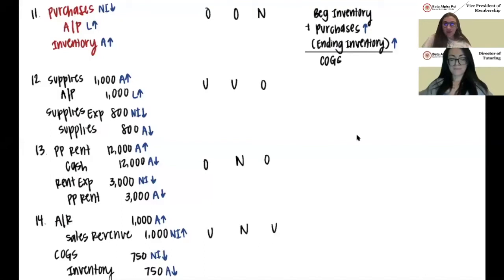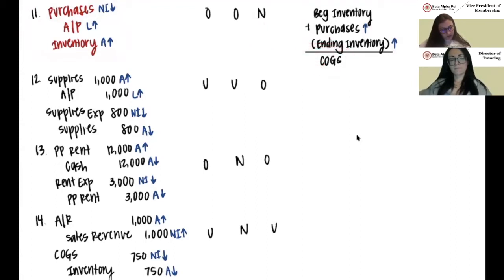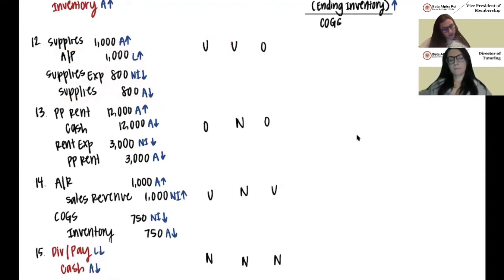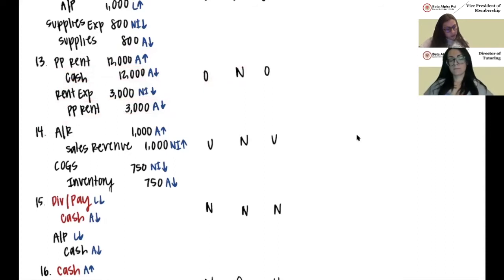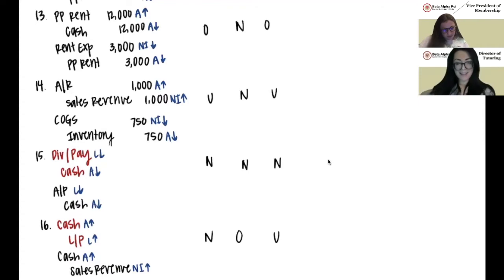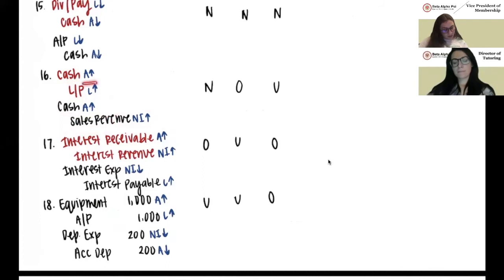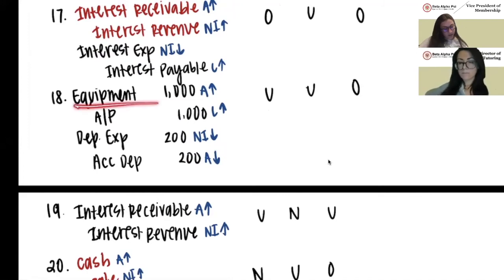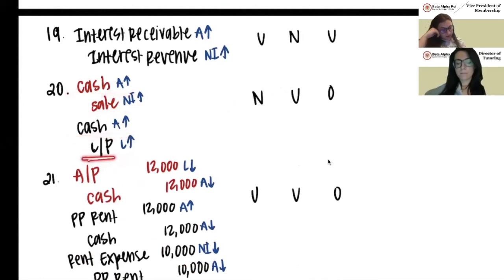CSUN Accounting 350 Handout 4 Extra Problems #11-20